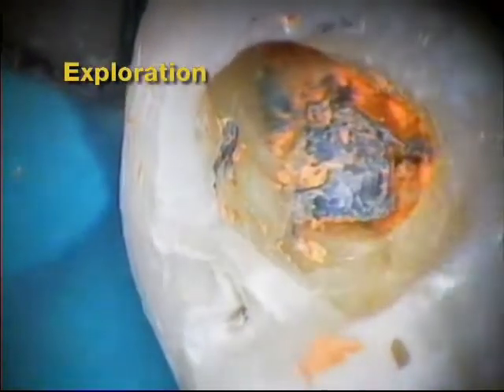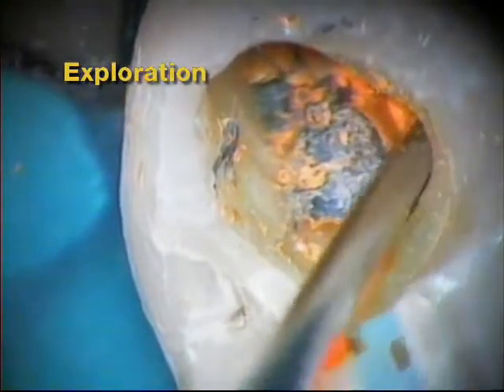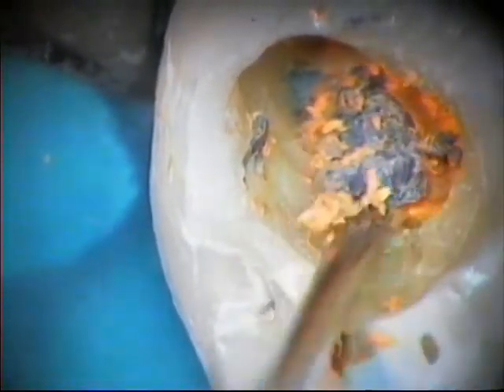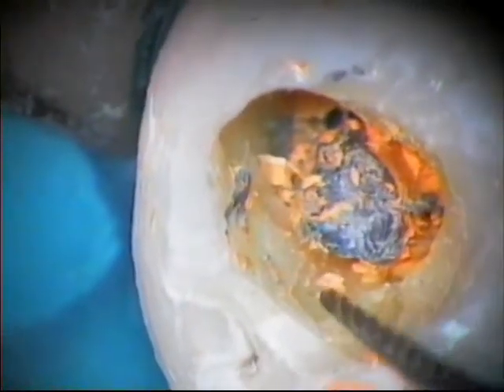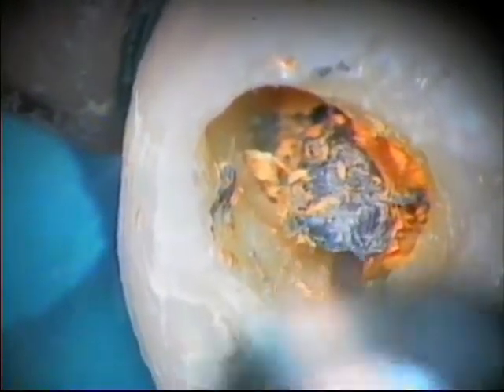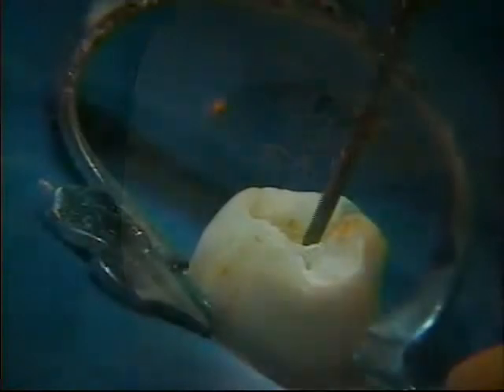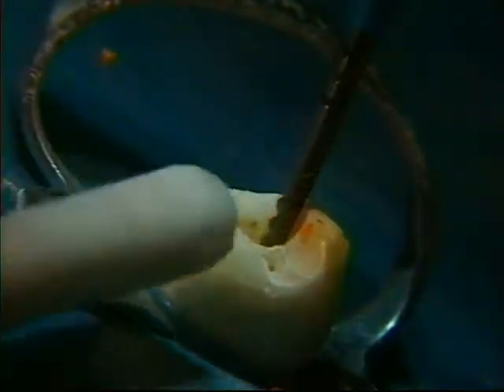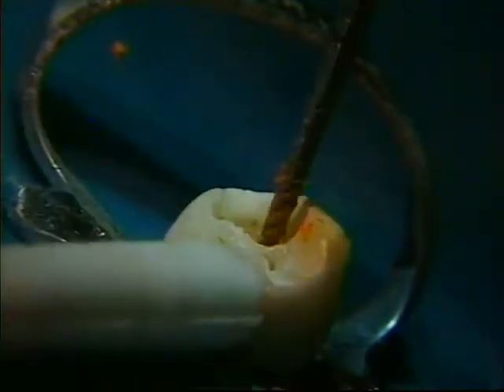Removing a GT obturator for retreatment | Dentsply Sirona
Clinical demo of the procedure for retreating a root filled with a GT obturator. it shows removal of the carrier and gutta-percha. "The spiraling movement of the file will grab the carrier and force it coronally."